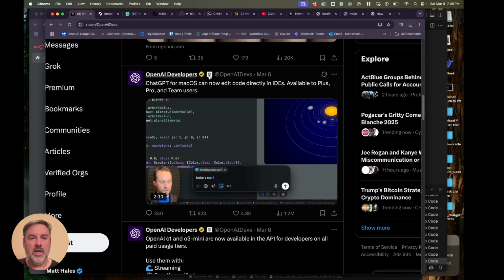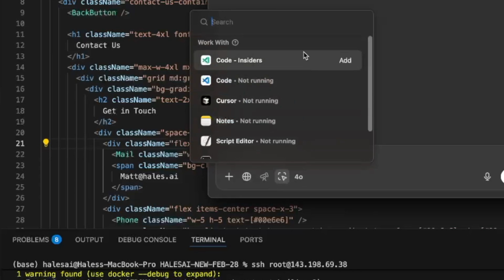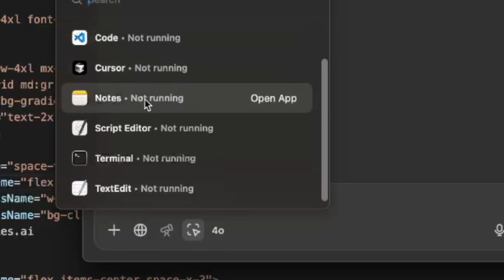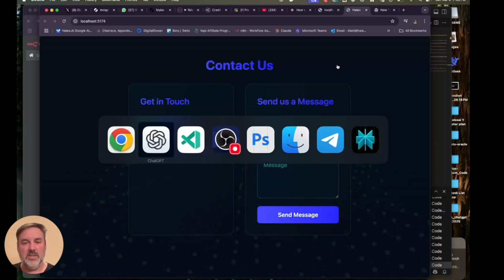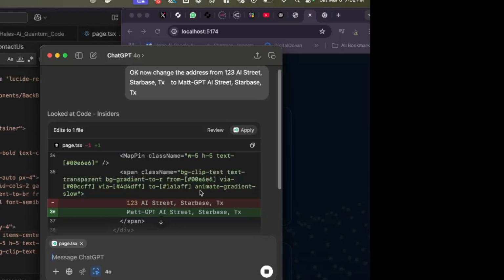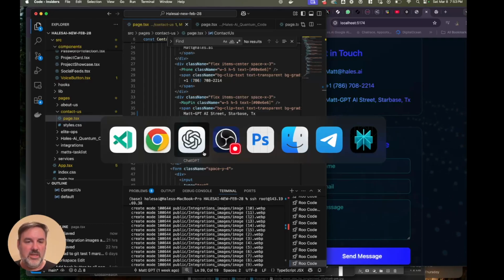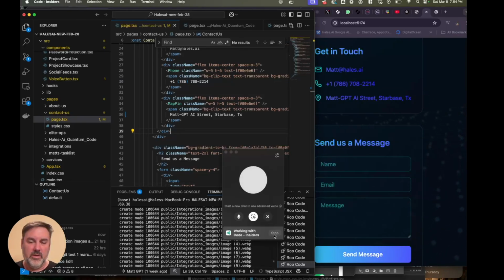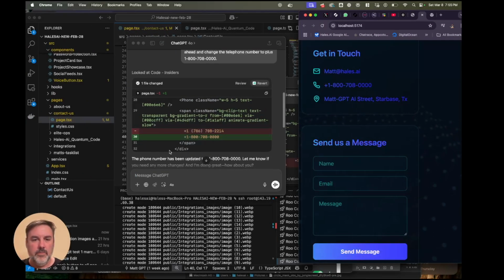ChatGPT for macOS can now edit code directly HD 1080p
Code faster with ChatGPT
ChatGPT can write edits directly into your IDE, saving you time on routine tasks and helping you tackle complex problems faster. Now available to Plus and Team users on macOS